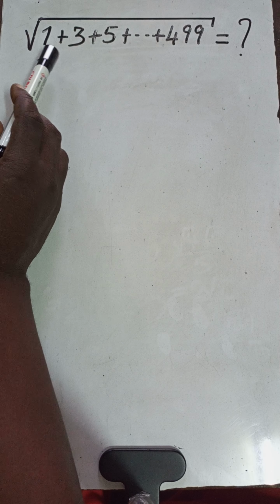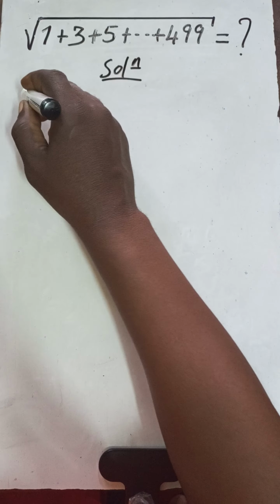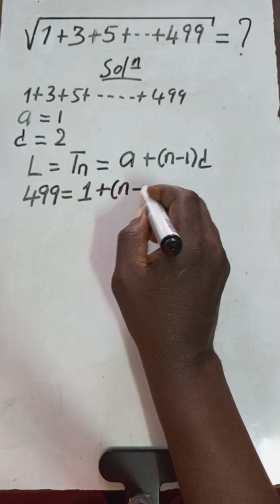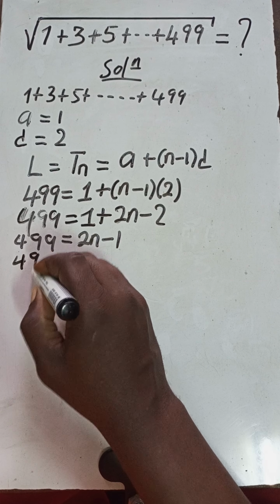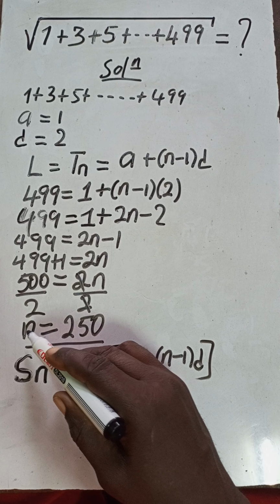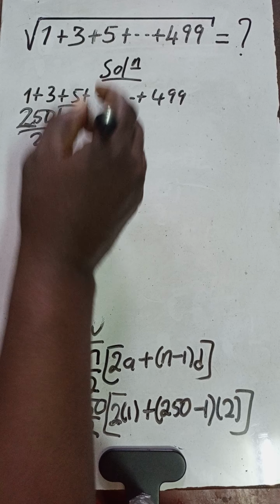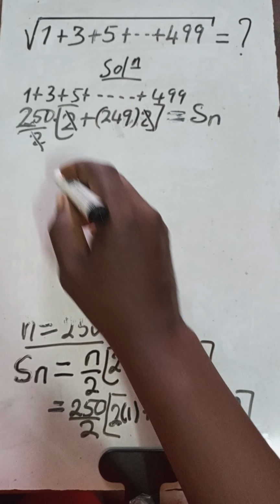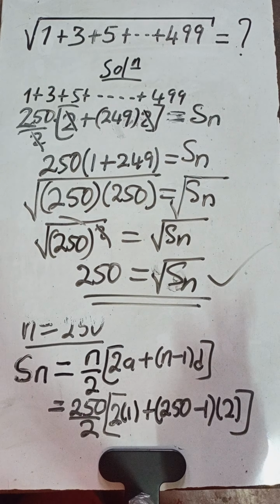Sum of a finite Arithmetic Series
This is a question under sequence and series. We have to first recognize that the expression under the square root sign is an arithmetic series since each term is obtained from the preceding one by adding 2. in this series, we know the first and the last terms. We also know that the last term is gotten by applying the formula of the GENERAL (or nth) term. This equation will enable us know the total number of terms in the series (n). With this value of the number of terms involved, we will be able obtain the sum of all the terms after which we now take the square root to obtain our result.@EndzeMathsSolutions-mp1wn